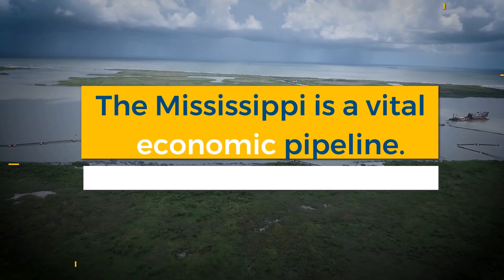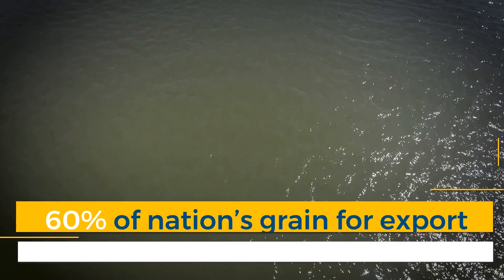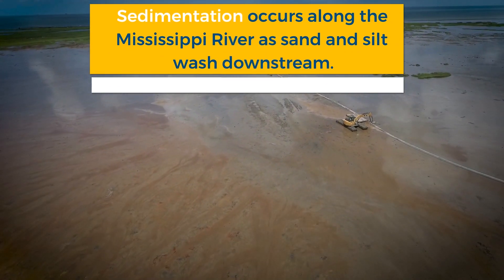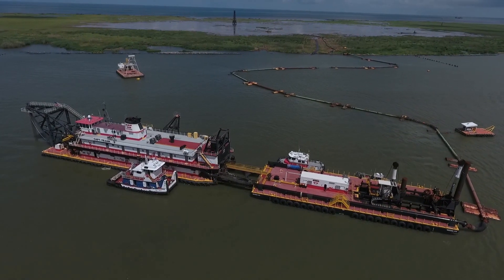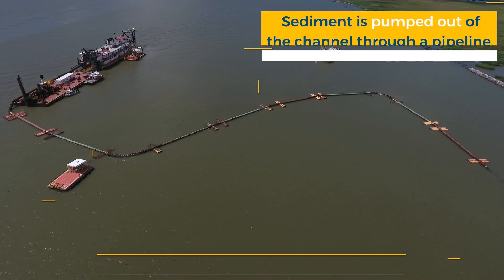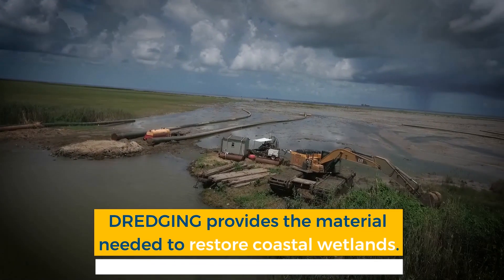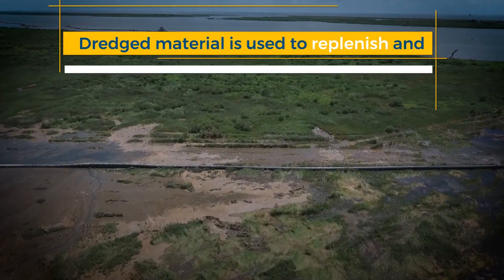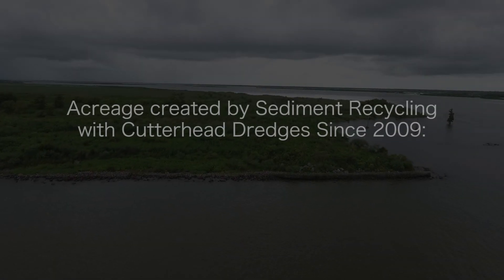Sediment Recycling Updated 111218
The largest wetlands restoration project in the world at 7,800 acres and continuing to grow approximately 12.5 square miles of restored wetlands.